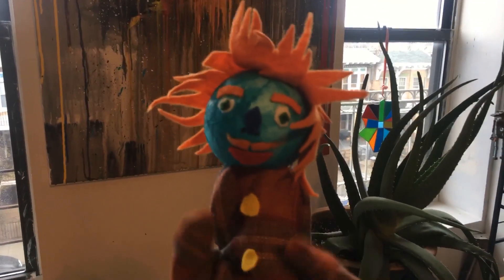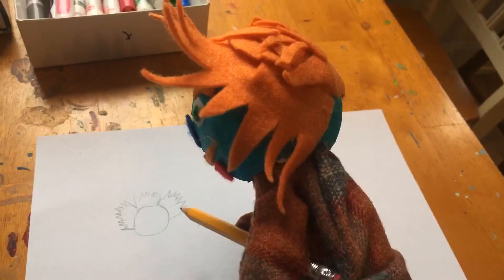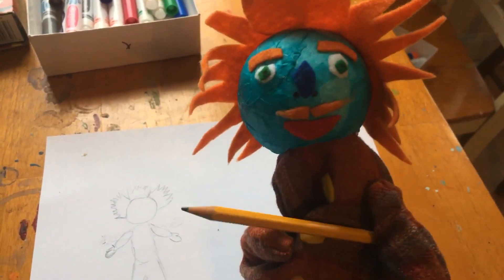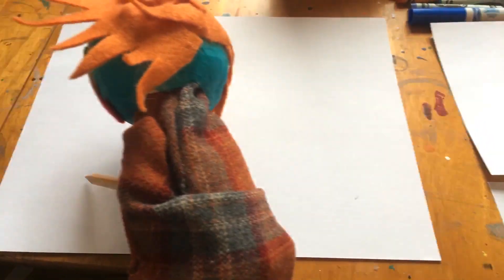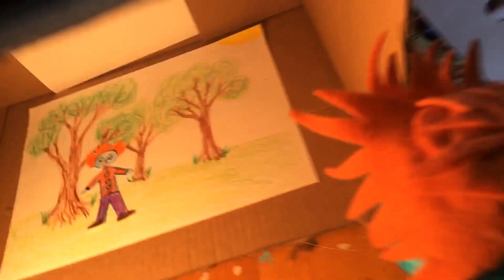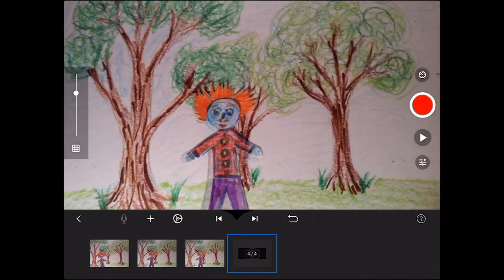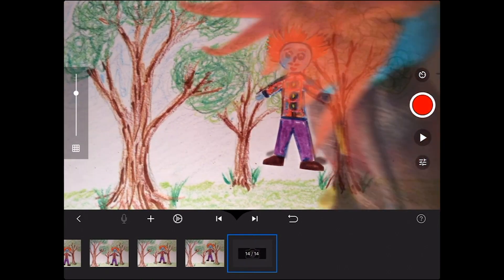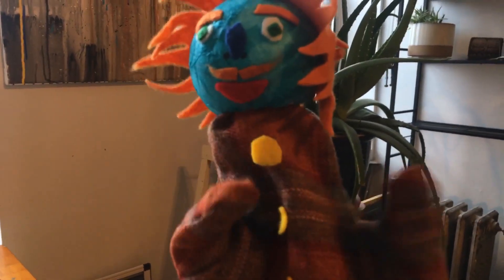Create a Character for Animation with Professor McGoogalschtick